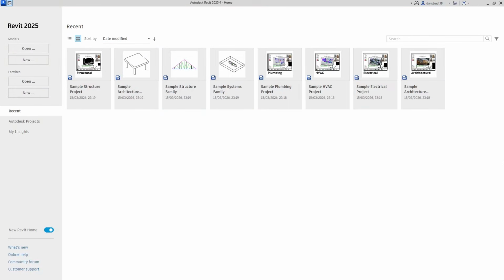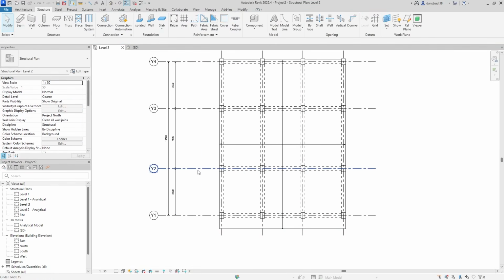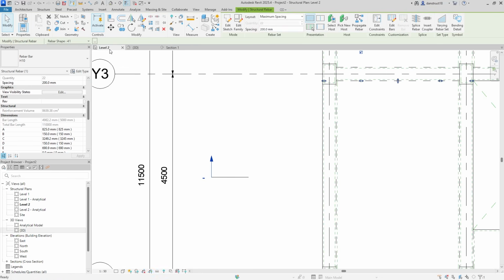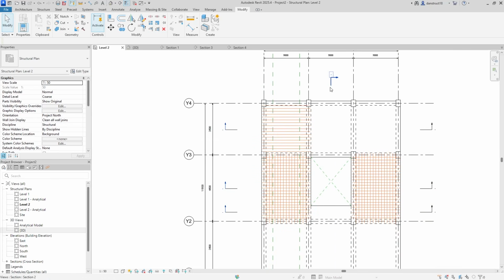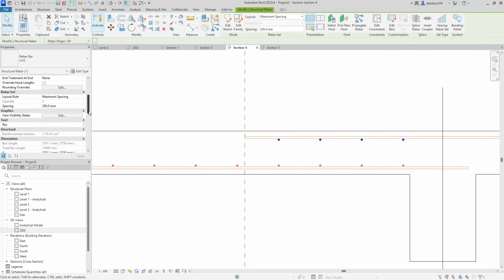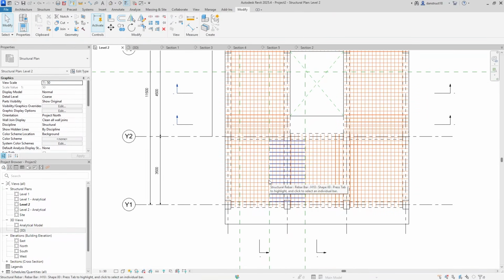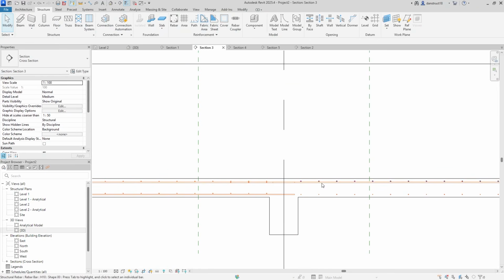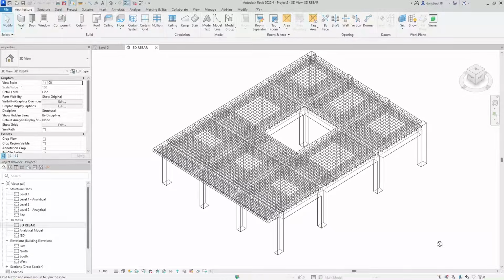MODELLING SOLID SLAB REINFORCEMENT IN REVIT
In this video, we take you step-by-step through the full process of modeling a solid slab and reinforcement in Revit.

Chapters:
0:00 Introduction
0:20 Grid Lines
2:21 Modelling Concrete Frame
9:18 Concrete Cover
10:30 Modelling Reinforcement
40:05 Creating 3D Rebar View
41:05 Creating Rebar Filters

This tutorial is part of a larger series designed to master structural workflows.
• Detailed Slab Drafting
• Generating Bar Bending Schedules (BBS)